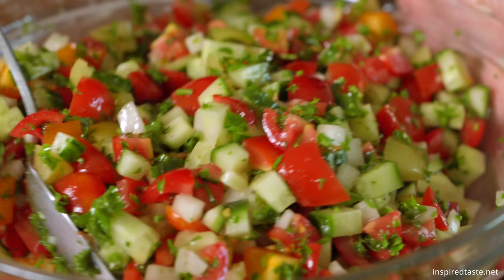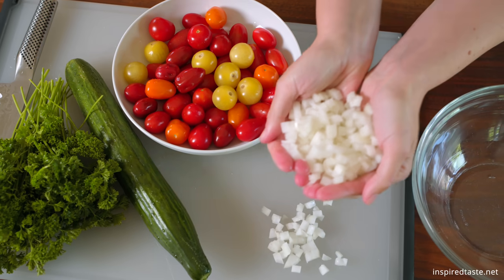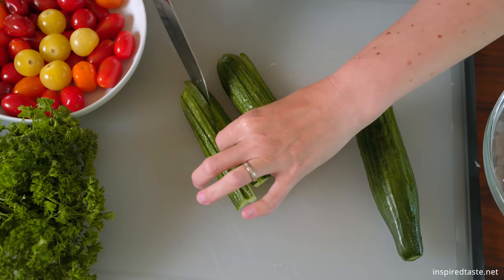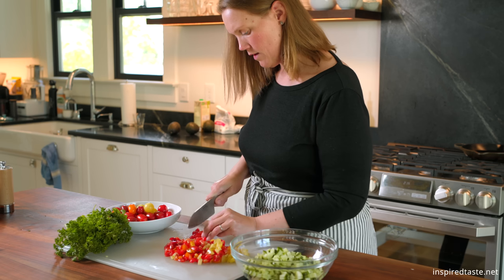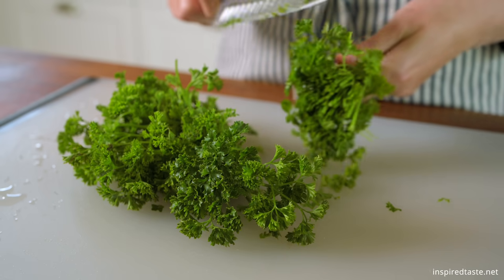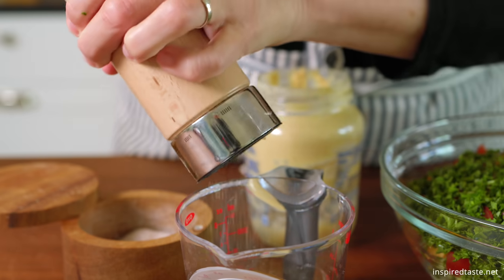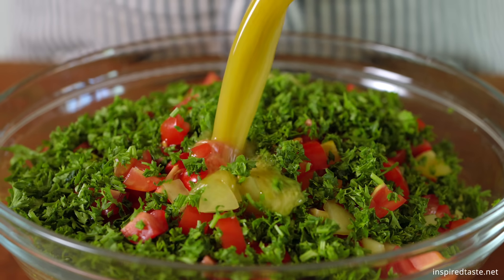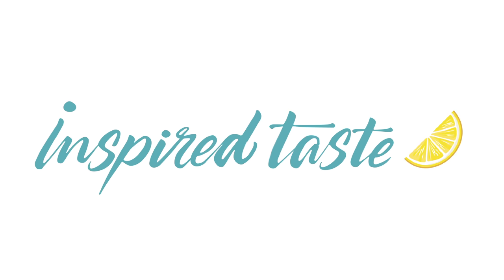Chopped Cucumber Tomato Salad Recipe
My chopped tomato, cucumber and onion salad, tossed in a light and easy dressing, is such a perfect summer side. It seriously goes with almost everything! Recipe

A home cook’s hub for easy, straightforward recipes & cooking inspiration. 🍳

We are Adam & Joanne, creators and publishers of InspiredTaste.Net, where our goal is simple: inspire you to get in the kitchen and cook fresh, healthy, and delicious recipes.

We're not just food enthusiasts; we're full-time food lovers, and we're here to inspire your passion for cooking with our fresh and delicious recipes.

We're all about making cooking enjoyable, not a stressful chore. We craft our recipes to be as adaptable & flexible as your taste, dietary preferences, & needs. So let's get creative in the kitchen together!

We have had partnerships with renowned brands, contributed to magazines, websites, & cookbooks, but our hearts belong with Inspired Taste, where we cook up magic for you.